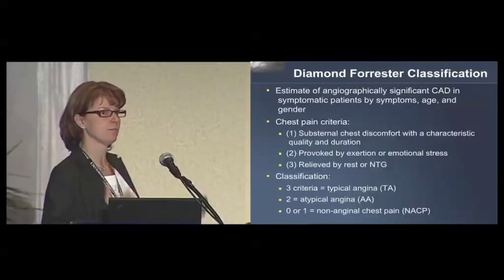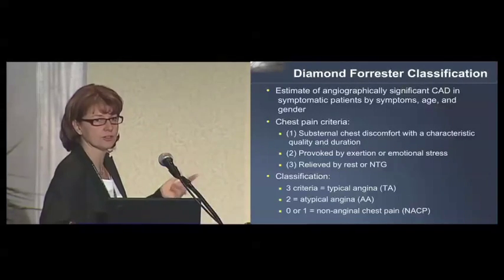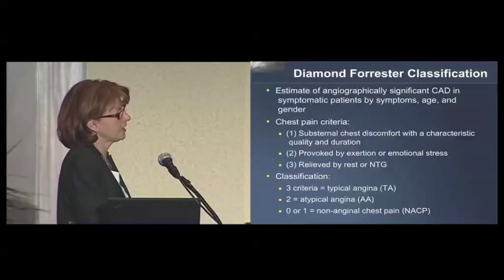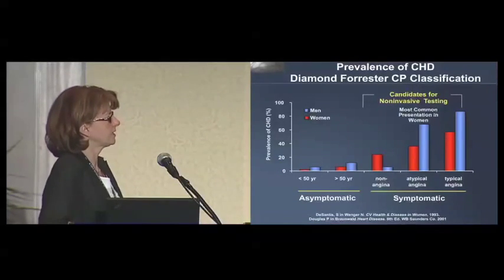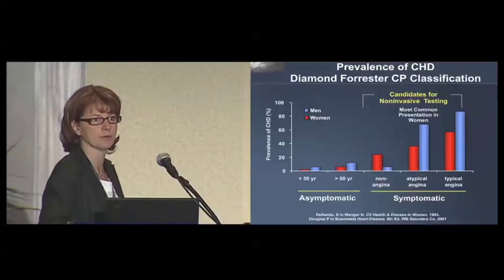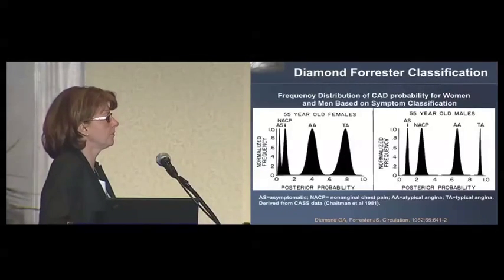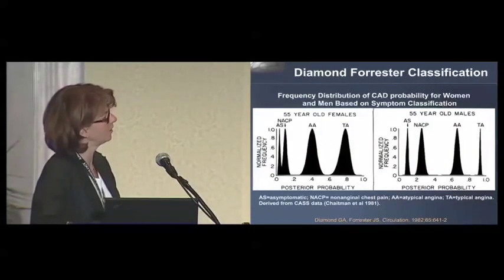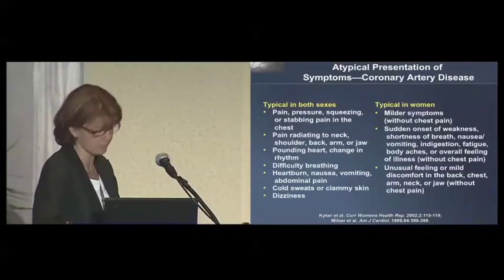2c Limitations of Risk Stratification for CAD in Female Patients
Diagnostic Challenges in Women, The Promise of Genomic Testing

Speaker - Alexandra Lansky, MD, FESC, FACC, Yale University School of Medicine